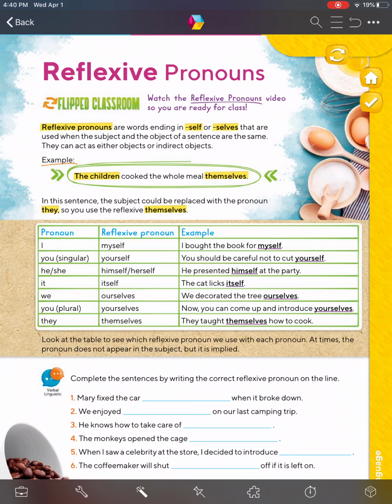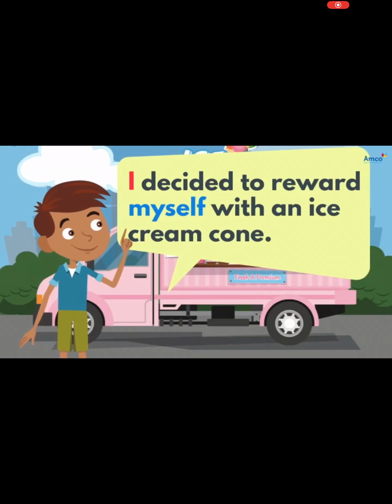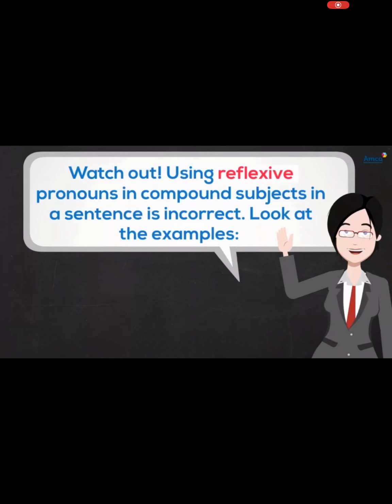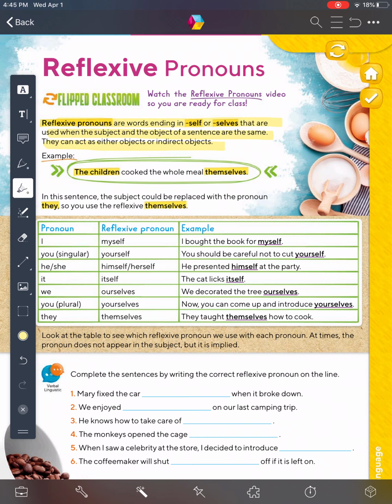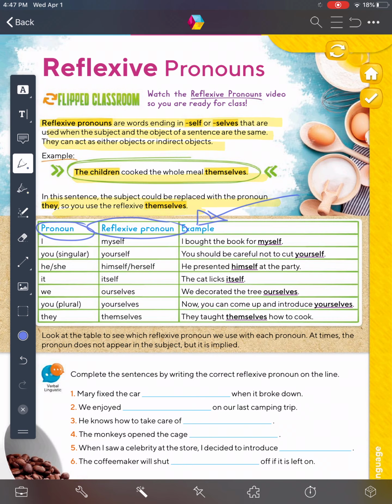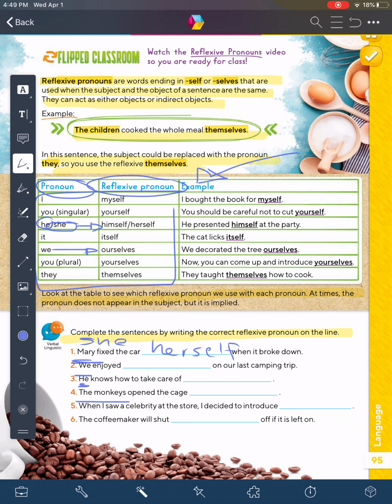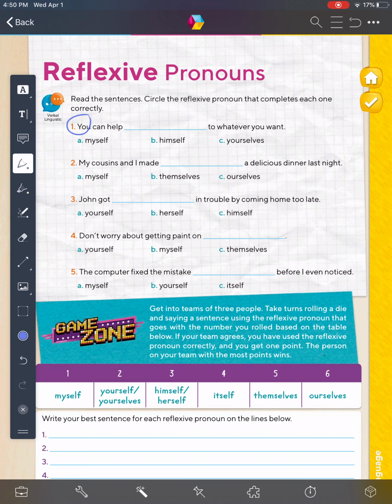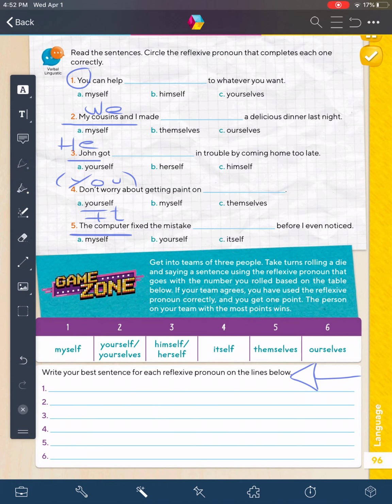6th April 2 - Video 2 (Language)